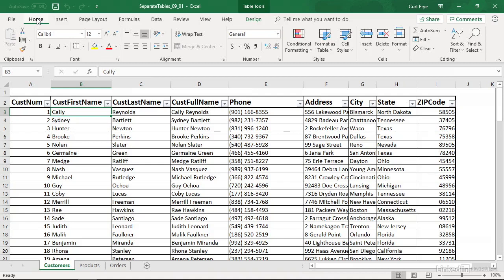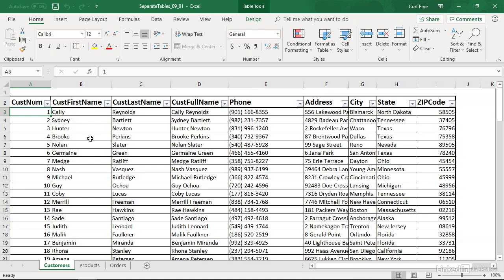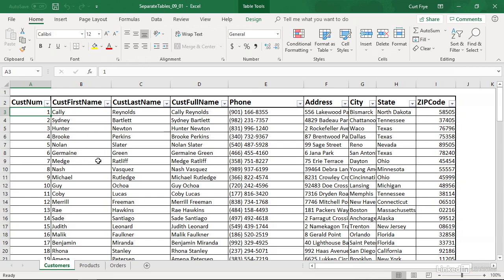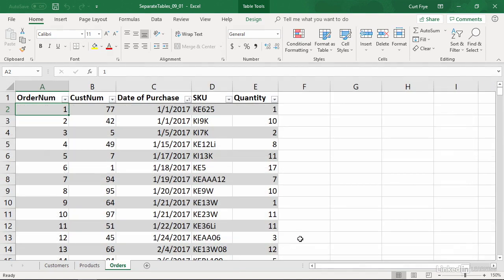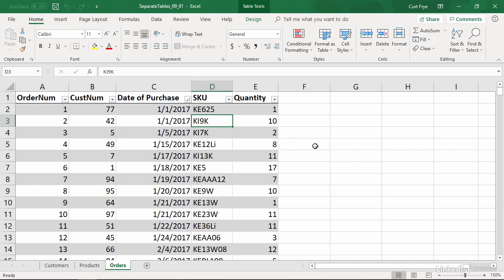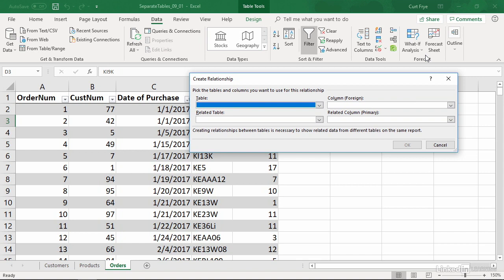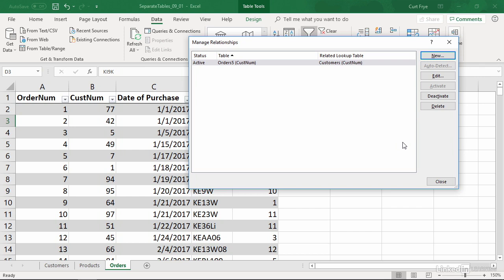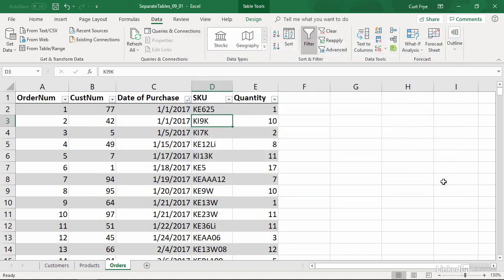Create relationships between tables 2019